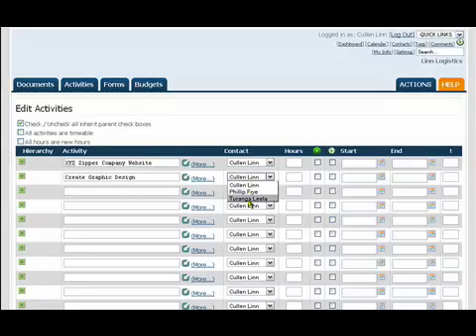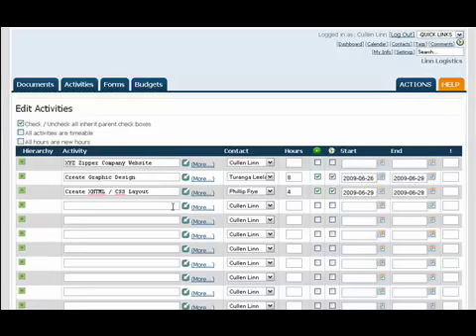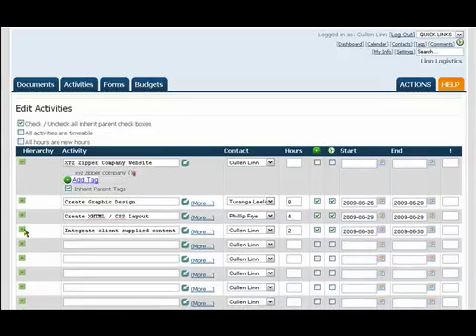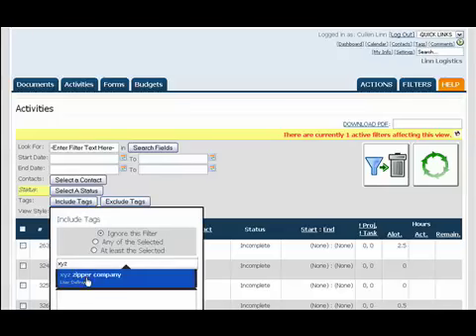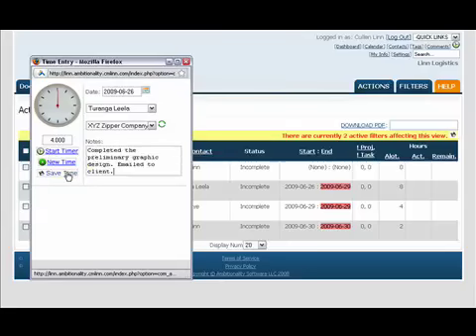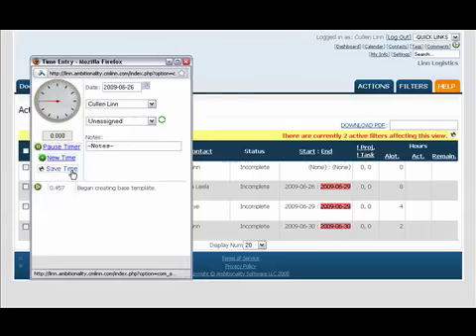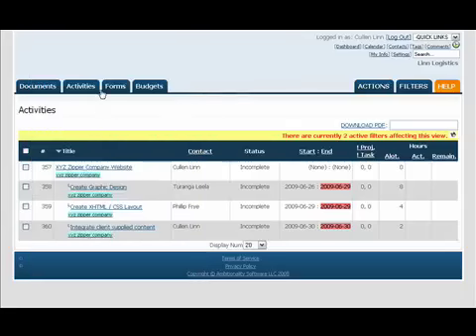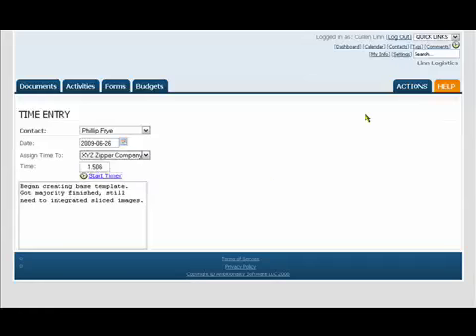2 Minutes of Knowledge Management with KMx - Time Tracking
This 2 minute video quickly reviews how the KM Executive Knowledge Management suite can be used to track time and log task details.